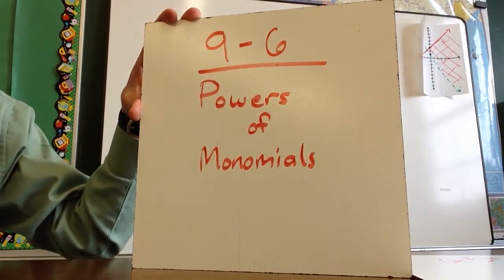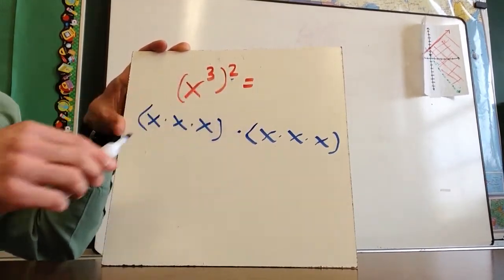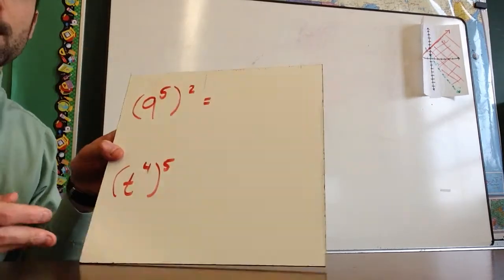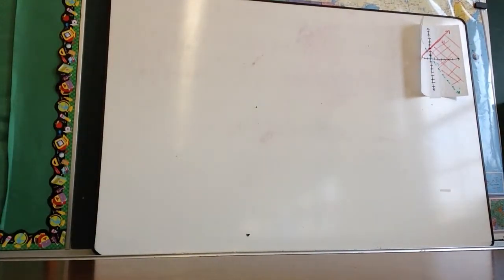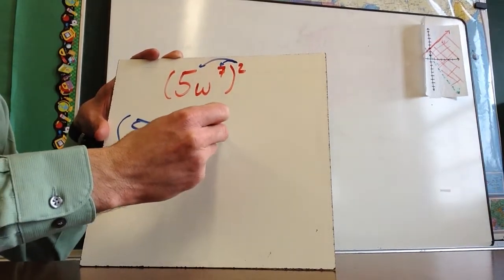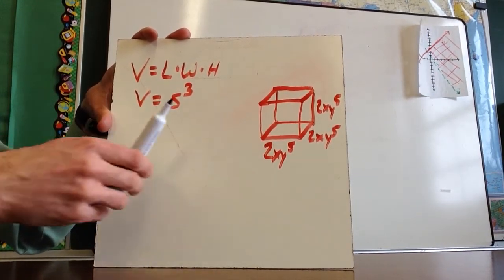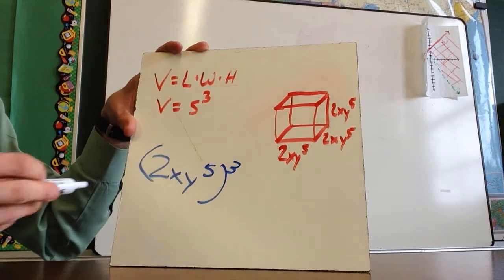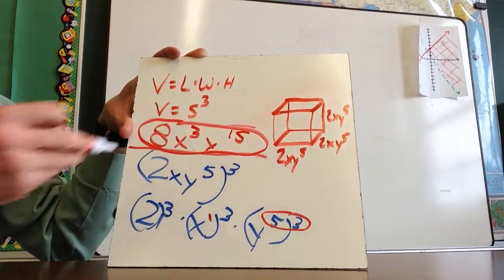9-6: Powers of Monomials (7th Grade)